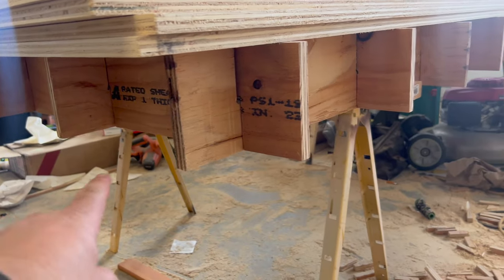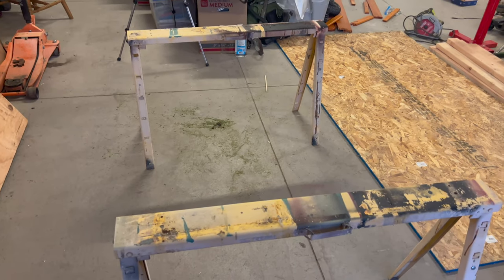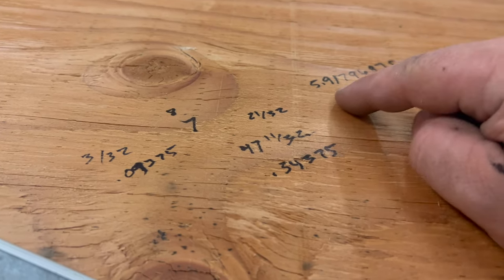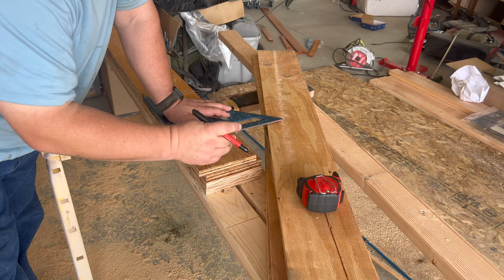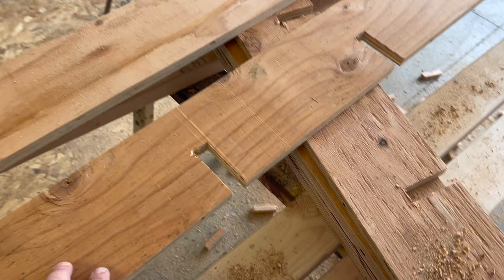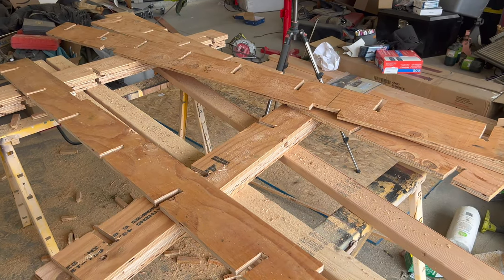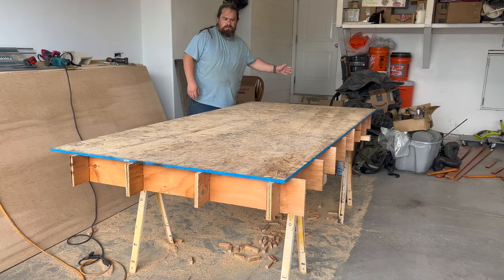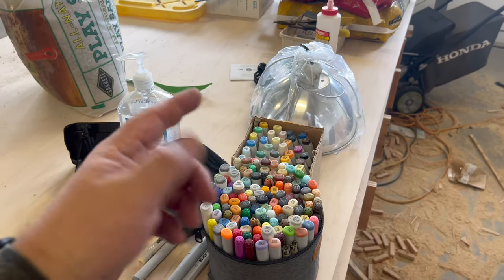Building a Collapsible, Plywood, Saw Table 🪚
Just a simple table top made from plywood that forms a gridwork for breaking down full sheets of plywood with a track saw or circular saw. This is my second one and they've been pretty handy over the years.